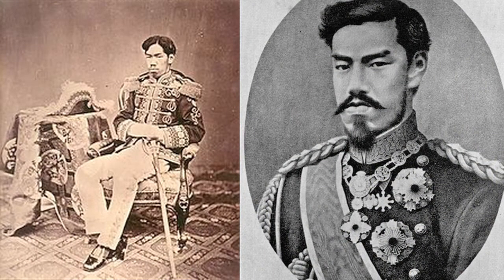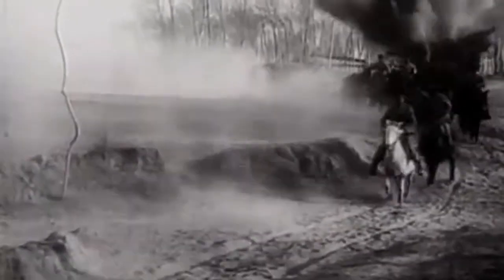Period 5 — Industrial Revolution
A Swintastic Seven Production